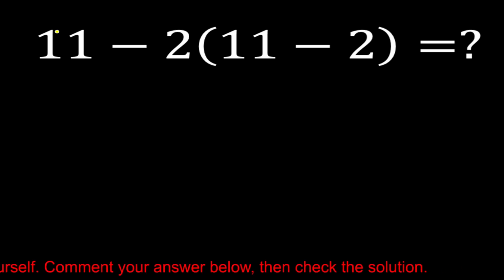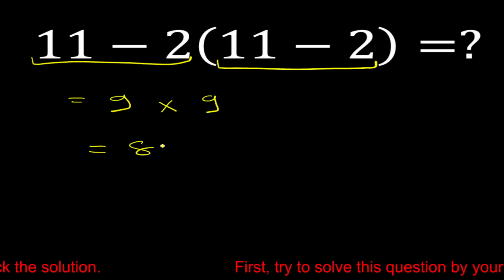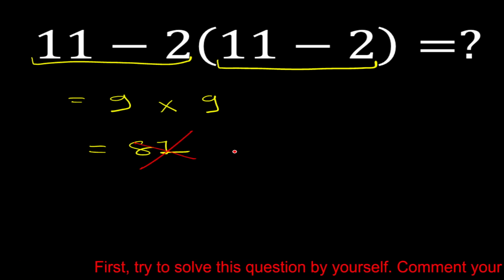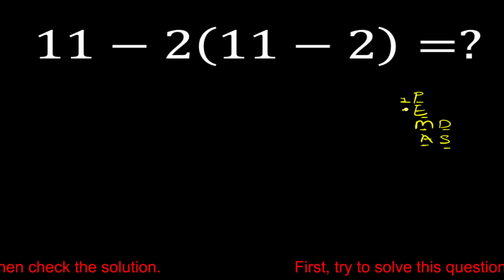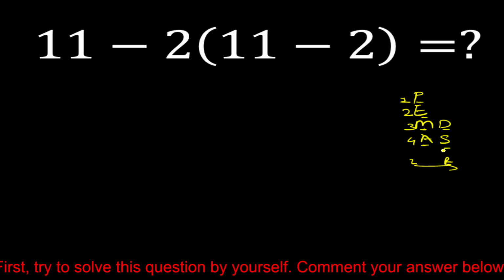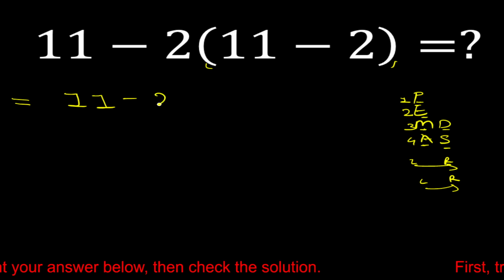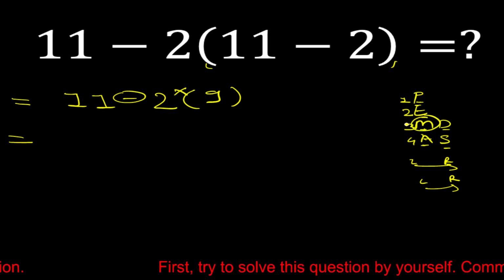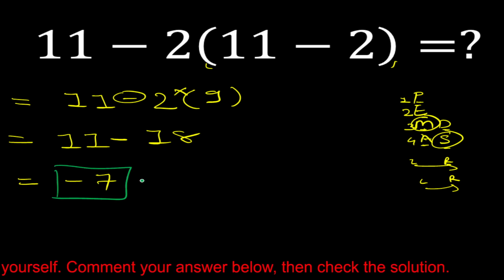This “Easy” Math Question Is Breaking the Internet — Can You Solve It?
This brain-twisting math problem is confusing even highly educated people across developed countries. Viewers from the US, UK, Canada, Australia, and other advanced regions are shocked by how tricky this simple-looking question becomes once you start solving it.
If you love logical thinking, fast problem-solving, and challenging equations that test your accuracy, this is exactly the kind of puzzle that will pull you in instantly.
Math lovers, analysts, engineers, and students from top developed nations are attempting this viral puzzle — let’s see if you can solve it faster than they did.